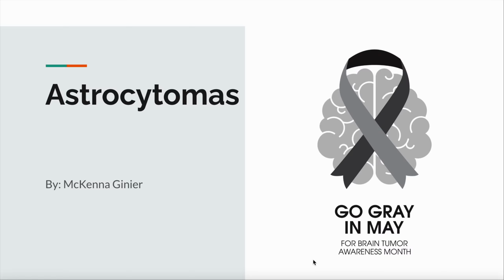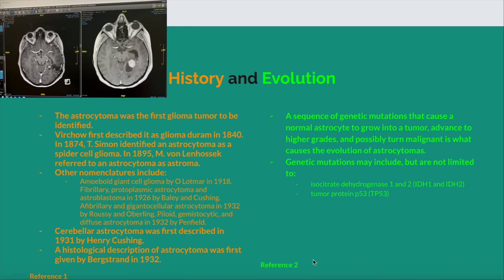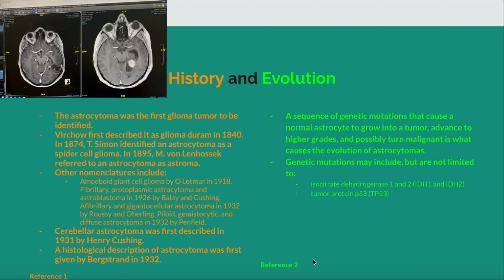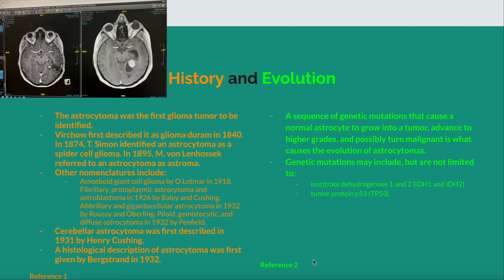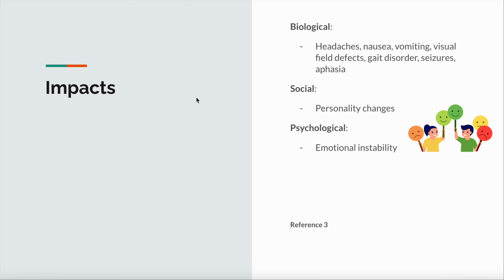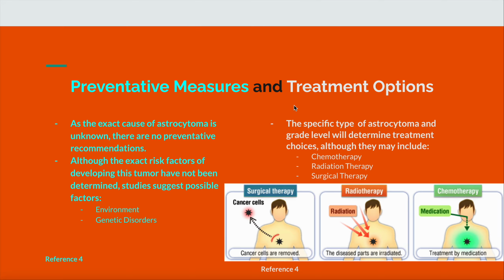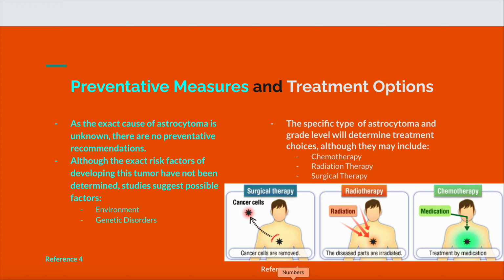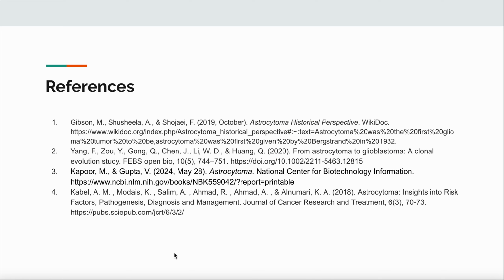Astrocytoma Presentation 2025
We will talk about the development and history of astrocytomas in this presentation. The effects are examined from a biological, social, and psychological perspective. Lastly, options for treatment and prevention are covered.
At the end are the references.